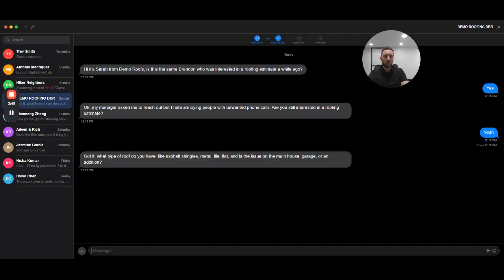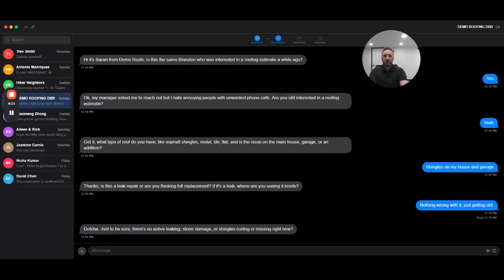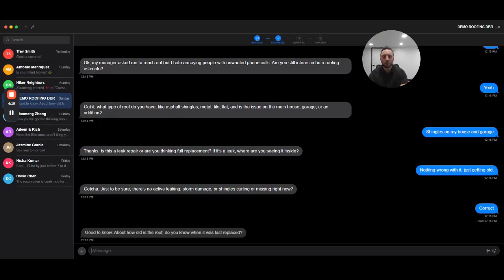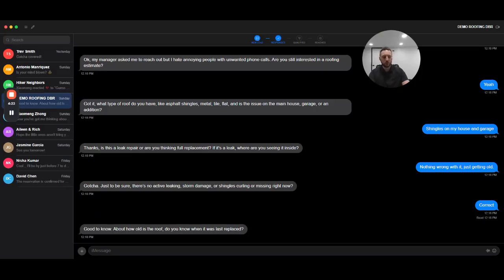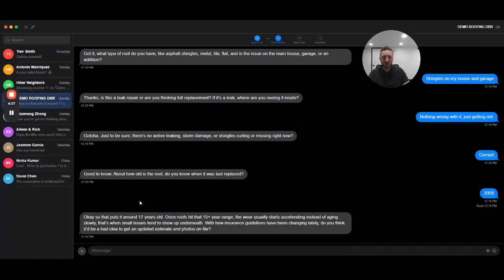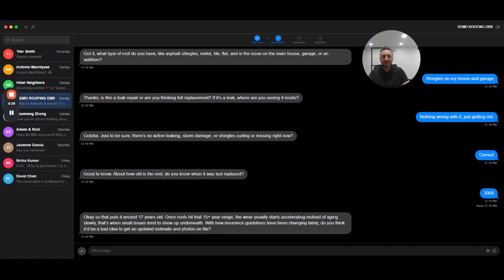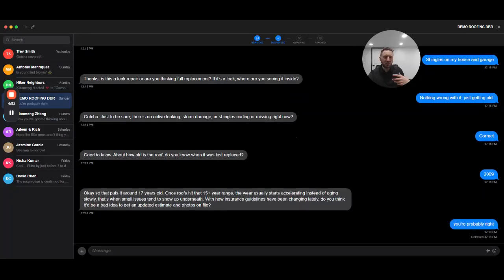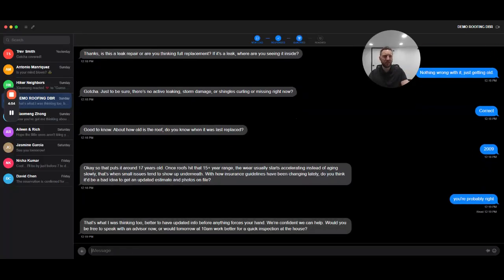What Is Database Reactivation - Apex InFlow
What is Database Reactivation? Glad you asked 😁

Database Reactivation is the process of taking your old, dead leads sitting in your CRM and re-engaging them through a conversational SMS campaign with a trained AI sales agent.

We can reach out to hundreds of past leads every day.

Any B2C business that works on an appointment basis...
- Contractors (Roofing, Solar, HVAC)
- Clinic (Dentist, Chiro, MedSpa)
- Real Estate (Agents, Teams, Brokers, Mortgage)
- Insurance
- Gyms/Personal Trainers
- Assisted Living
- Dealerships
...and many other verticals.

If you'd like a personalized demo, please reach out!